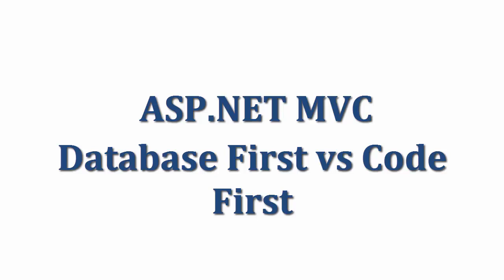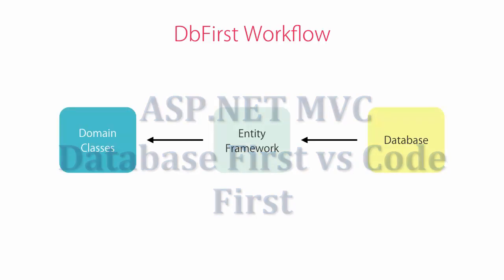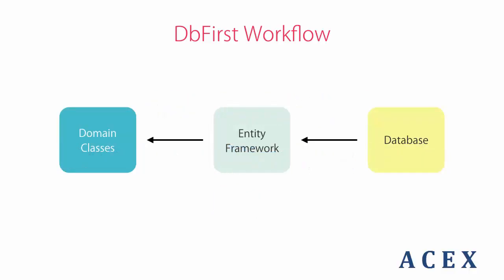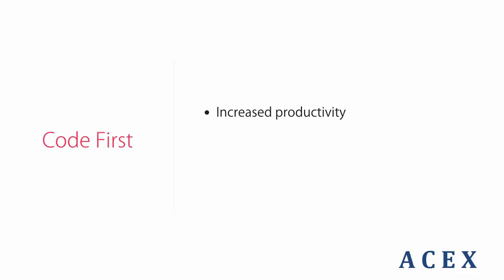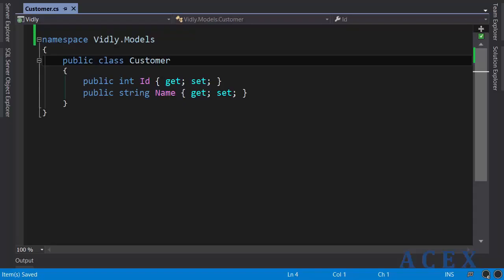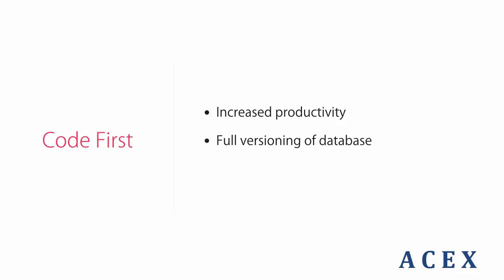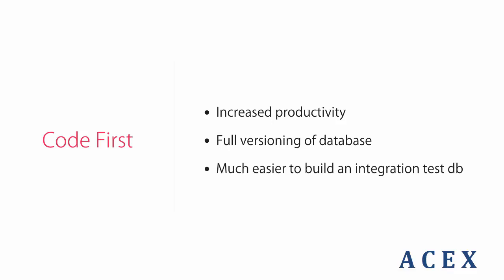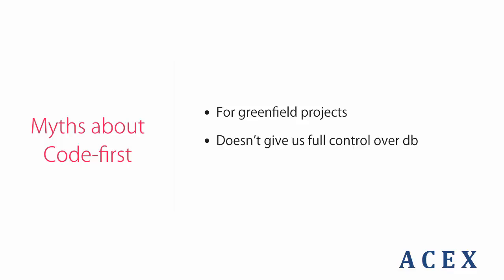DATABASE FIRST VS CODE FIRST - ASP.NET MVC TUTORIALS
Learn asp.net mvc complete course, DATABASE FIRST VS CODE FIRST - ASP.NET MVC TUTORIALS .